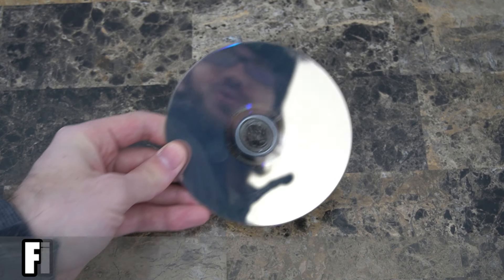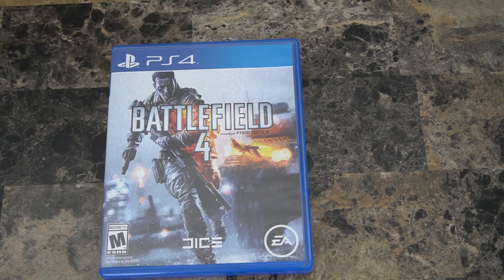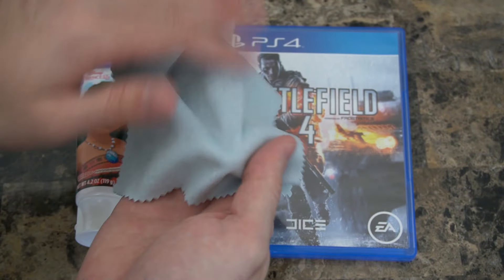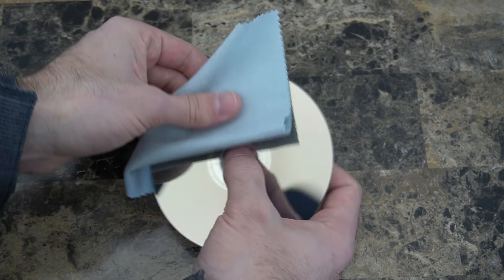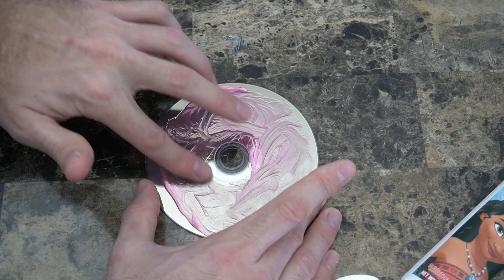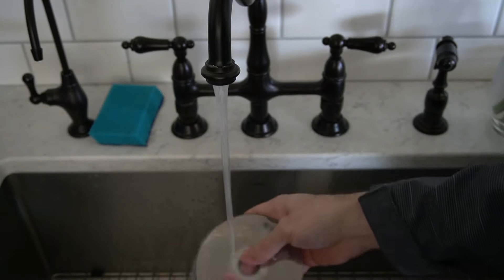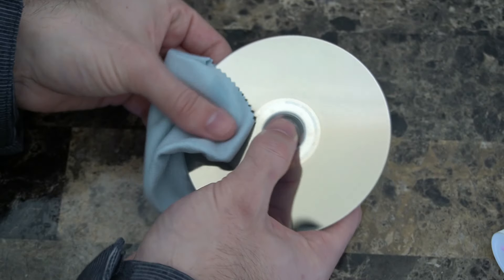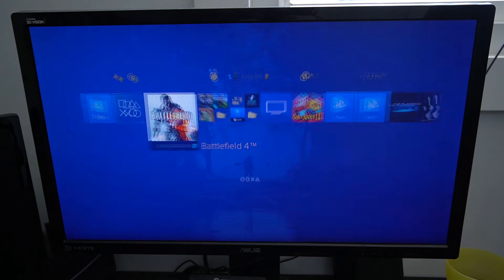How to FIX Damaged, Scratched and Unreadable Disc Errors for PS4, XBOX and PC (Easy Method!)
Do you need to know How to Fix a Scratched or Damaged Disc and Unreadable Disc Error for Xbox, Playstation, and PC??? In this easy tutorial video, I will show you how to fix your unreadable discs for xbox one, PS4 and PC. The steps are very simple to follow. What you'll need is a microfiber cleaning cloth and toothpaste. If you don't have the microfiber cleaning cloth, a clean soft cloth for drying dishes will be fine.

 First cleaning off the disc with the cloth. This is to remove excess dirt or material from the disc. Then apply the toothpaste to the disc. Get a nice thorough spread with the paste. This will lift up material from the scratches, so let this sit for approximately 10 minutes after applying. Now rinse the disc in room temp water. Now clean the disc off with the clothe once again. Removing any smudges. This helps for fixing damaged, scratched or unrecognized disc for PS4, Xbox one, Xbox 360 and PC.